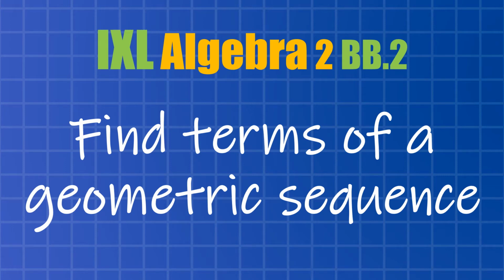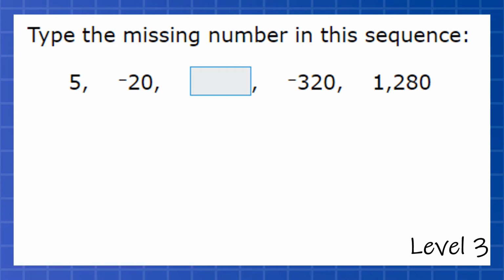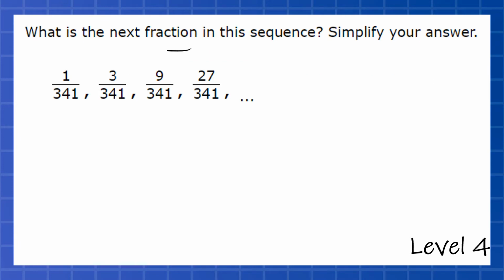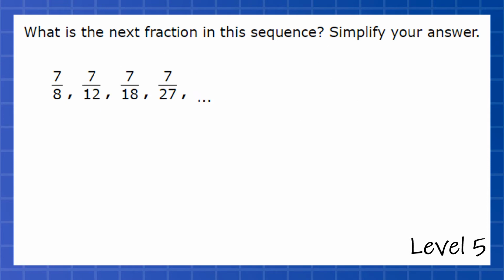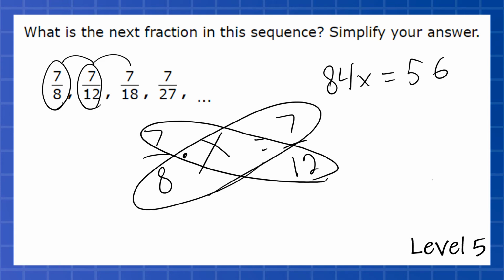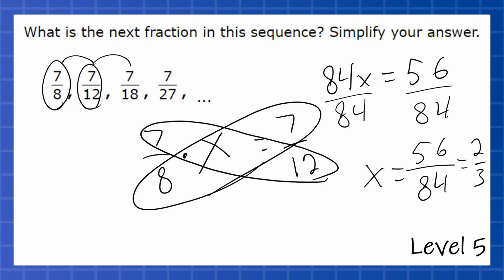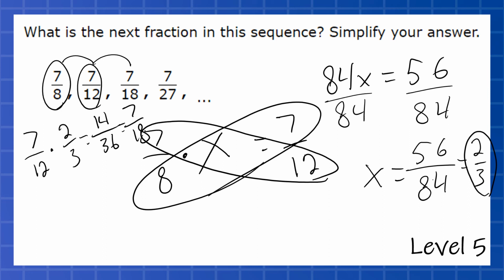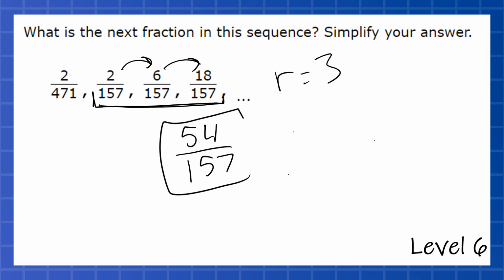Find terms of a geometric sequence (IXL Algebra 2 BB.2)